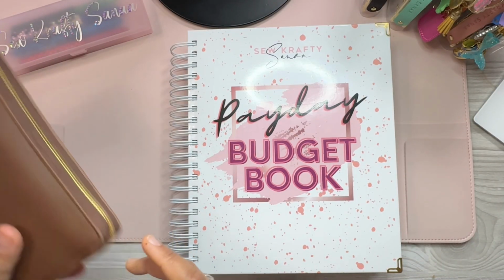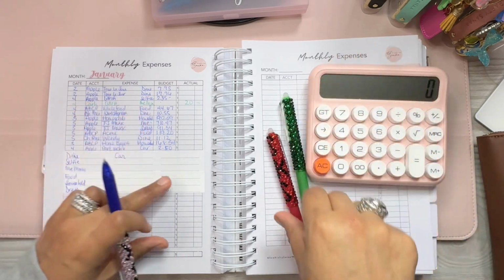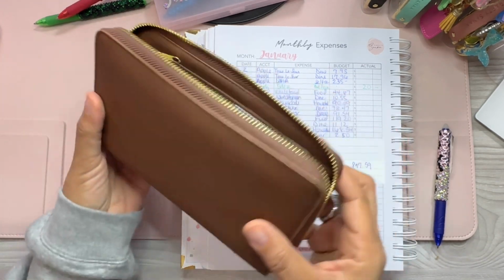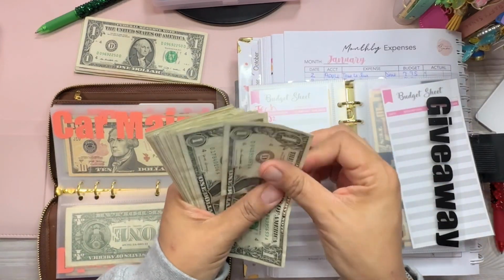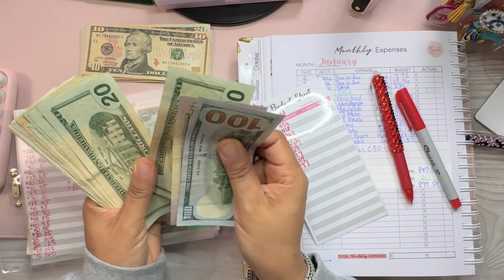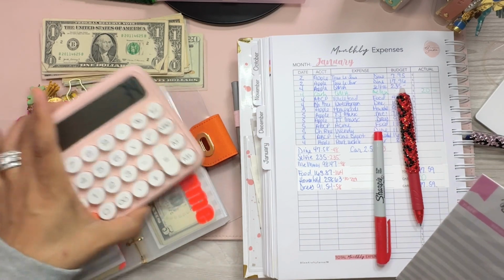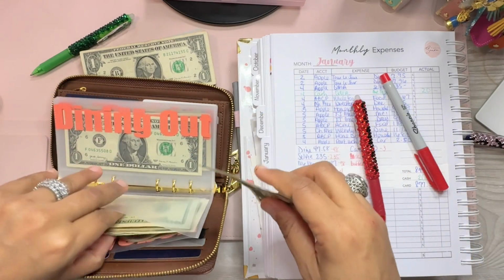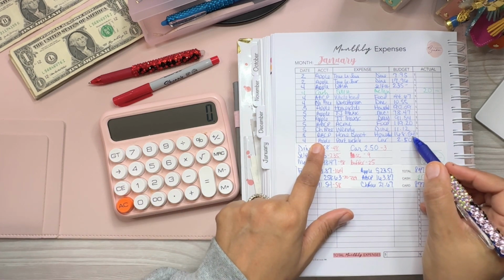01/05/2023 Weekly Cash UNSTUFFING Weekly Spending CASH-OUT - SKS Payday Budget Book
Hey My first UN-STUFFING of 2024! I NAILED IT! I am uploading my weekly expense cash unstuffing for the week ending 01/05/2024. Its always fun and giggles with this.

The cash envelopes and envelope wallets I am using were created by me!

SKS WALLET COLLECTION - Available NOW on my website below

*PRODUCTS USED*

Apple iPad Pro 12.9 3rd GEN
Gel Pen ultra-fine point 0.35mm black
Gel Pen fine point 0.5mm multicolor

Canon EOS 80D
Canon 18-135mm STM Lens.
Canon Battery Charger Kit
Neewer Ring Light with Stand
Movo VXR10 Universal Video Mic
Apple iPhone PRO Max 256GB White
Cell Phone Stand Clip Holder
Neewer CN-160 LED Light
DJI OM 4 Gimbal
Apple Pencil 2